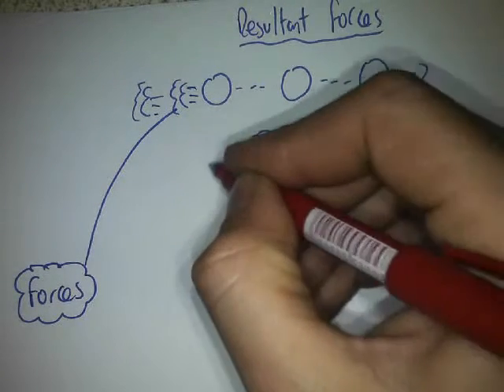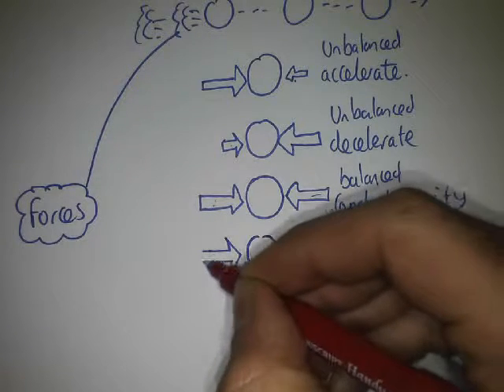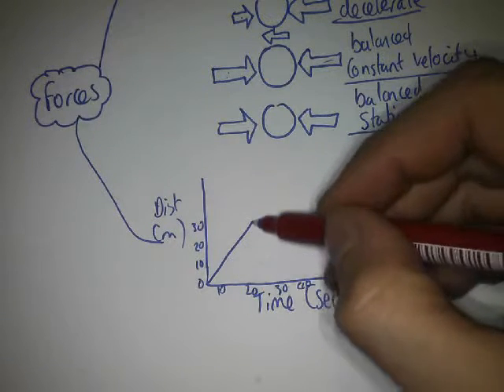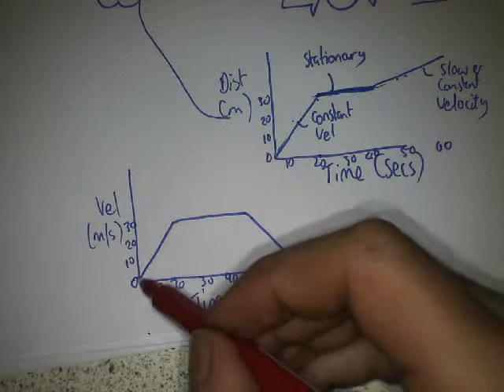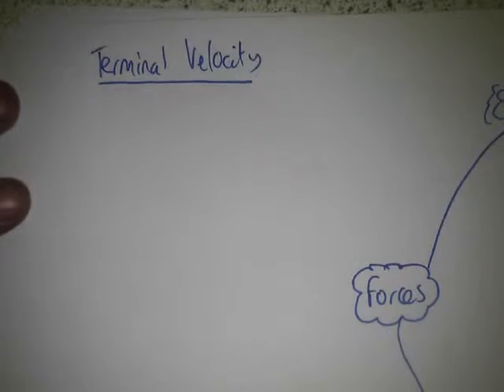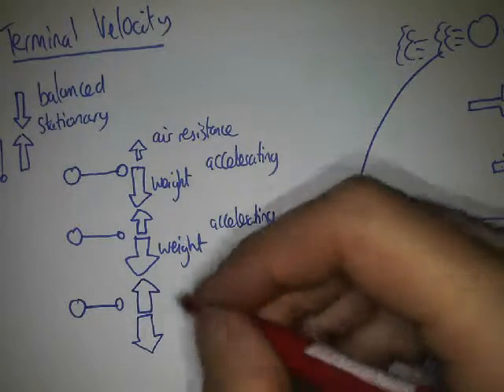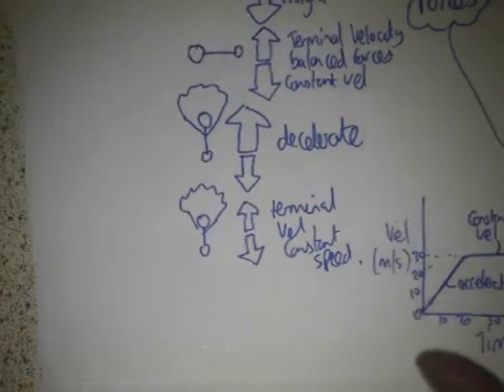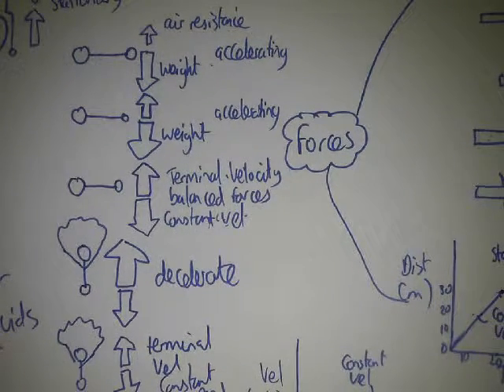terminal vel podcast